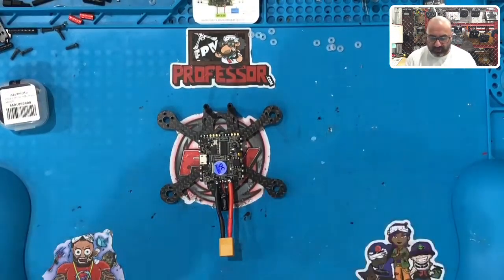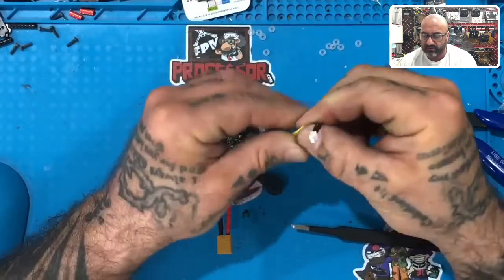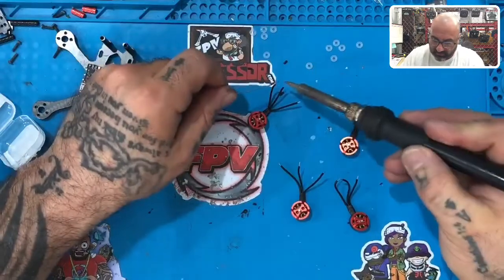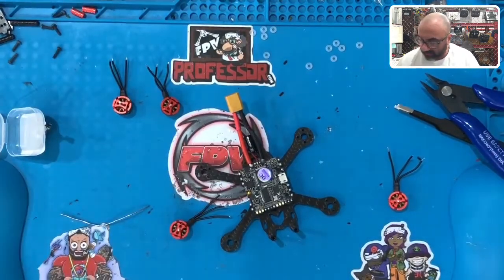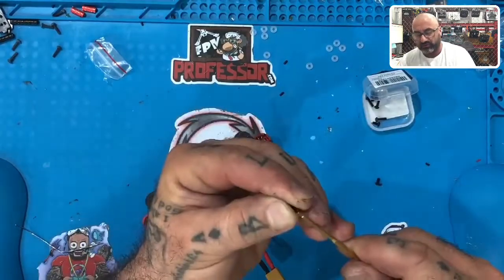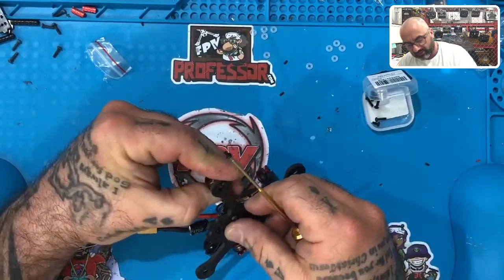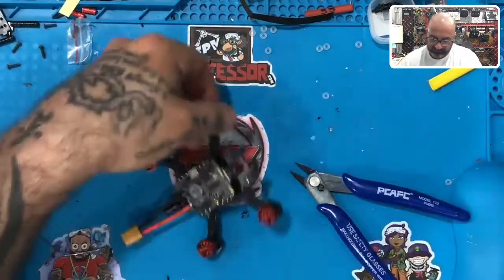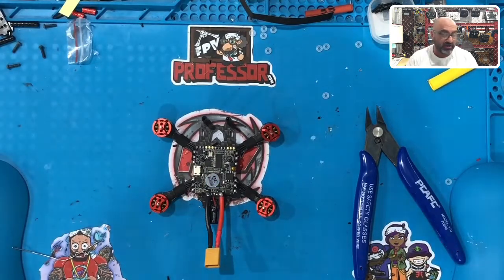Tank95-Analog Drone Kit Build Series Part 3 - Motor Installation from CycloneFPV